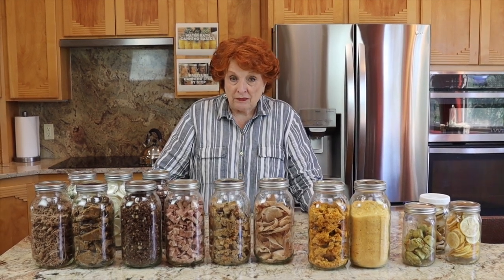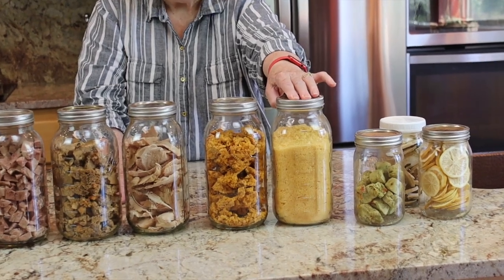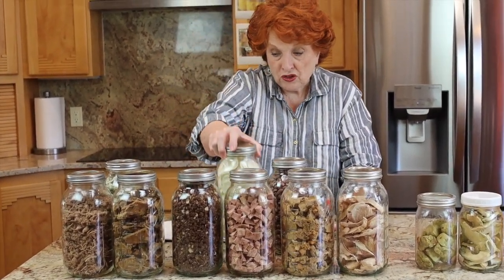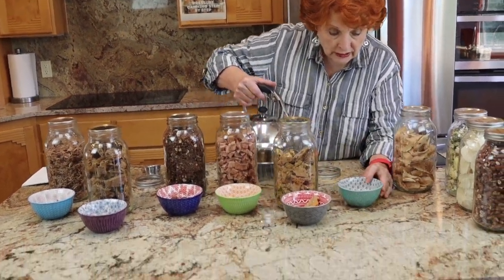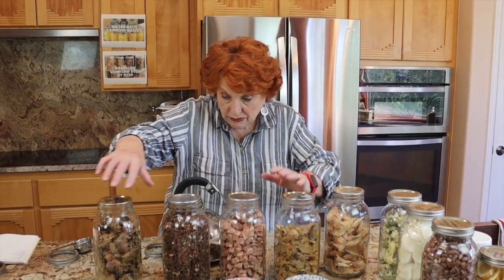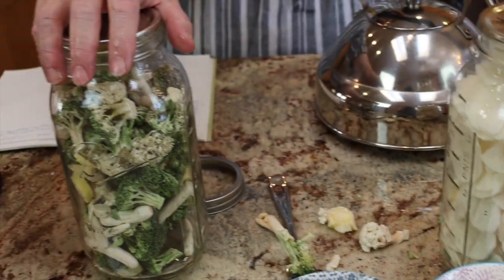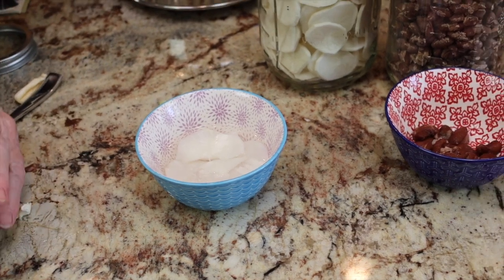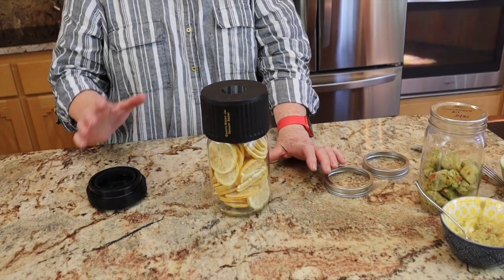Taste Testing Our Freeze Dried Food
We have lots of food that we have freeze dried that we have never taste tested to be sure it works the way we hope.  In this video we do a taste test on several foods that we would likely take with us on the trail.  Most worked great but we did have a couple of failures.